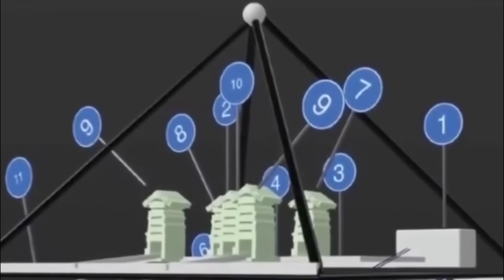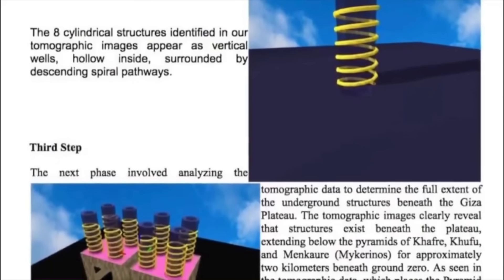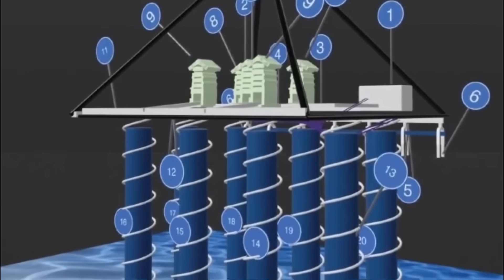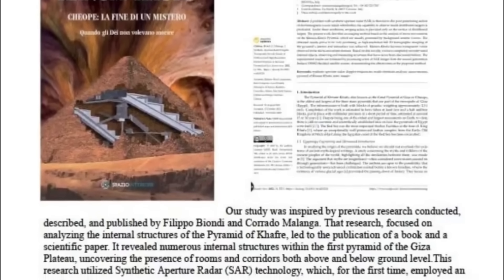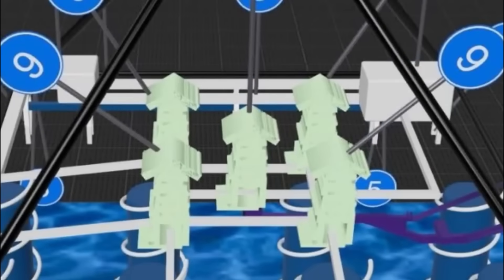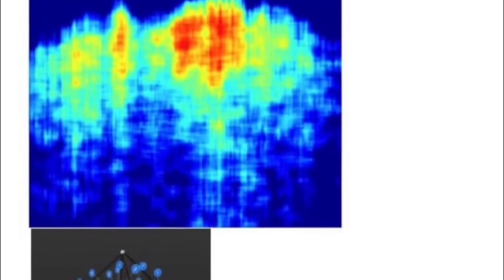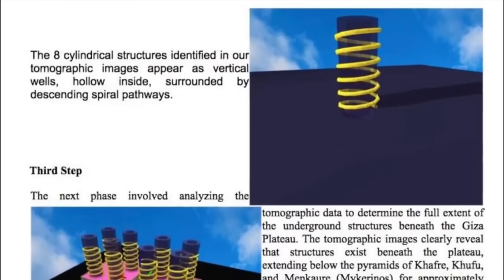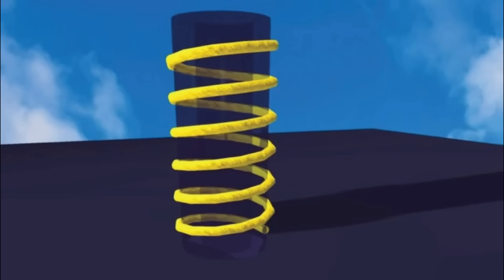NEW DISCOVERY 2025 The Great pyramid of GIZA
Based on recent Press Release March 15, 2025:

Advanced scans in 2025 have uncovered an astonishing underground complex beneath the Khafre Pyramid. Researchers found 5 multi-level structures linked by pathways, 8 deep cylindrical wells plunging 648m meters, and 2 massive cubic chambers, spanning 2 kilometers under the Giza Plateau!

This is completely fascinating.

Could this be evidence of an even more advanced civilization that is responsible for the structures? It would be interesting to see if the other pyramid like structures in other parts of the globe had the same type of structures beneath them. Time will tell.